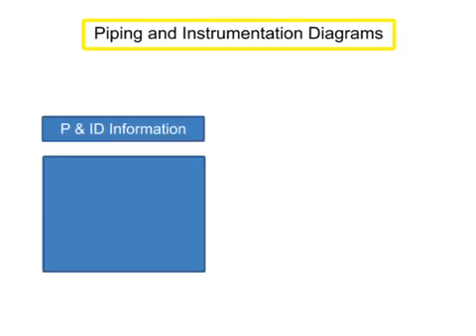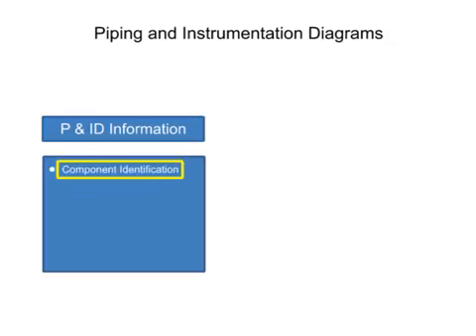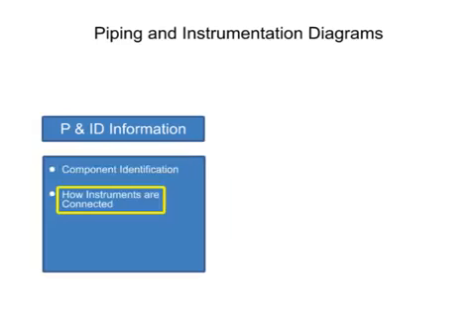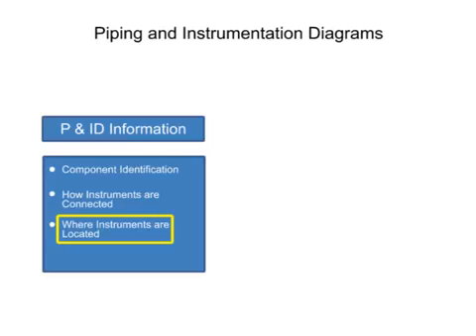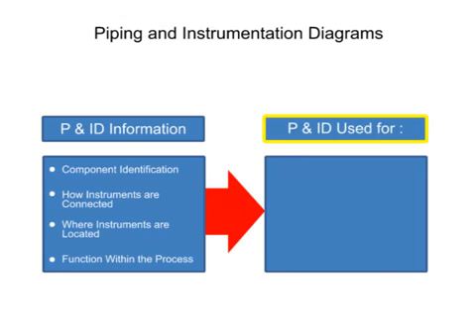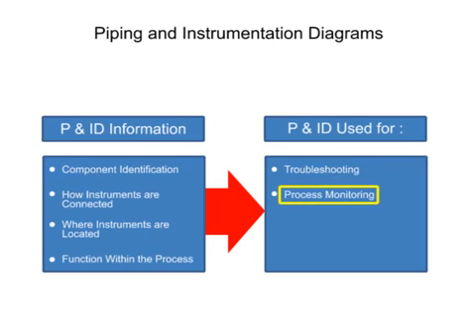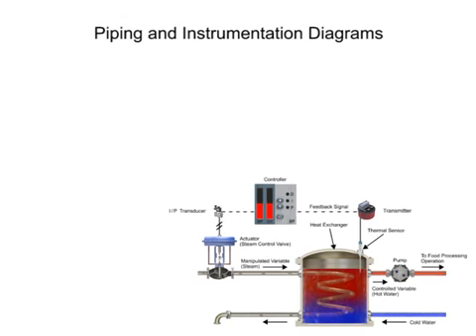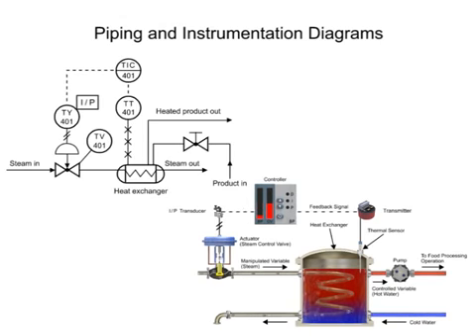Piping and Instrumentation Diagrams